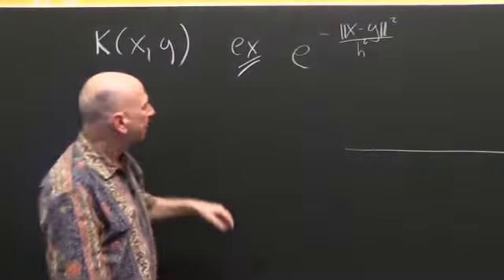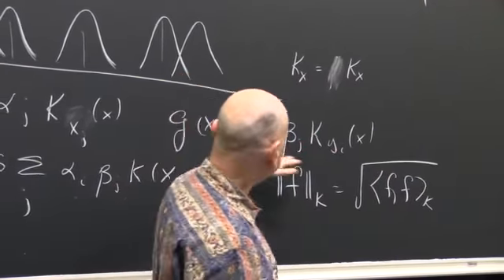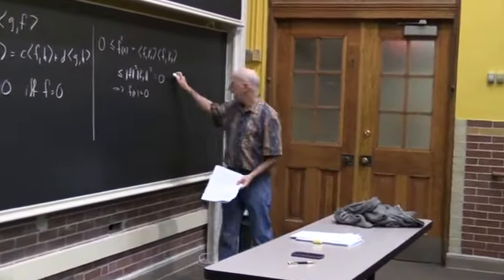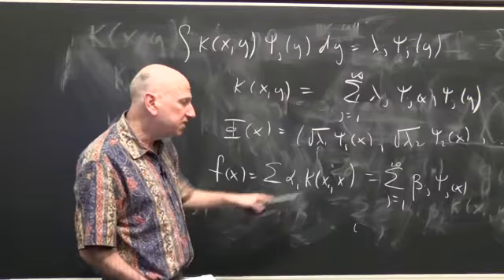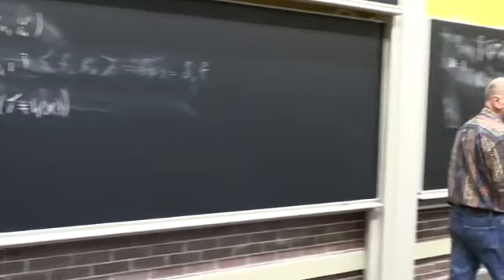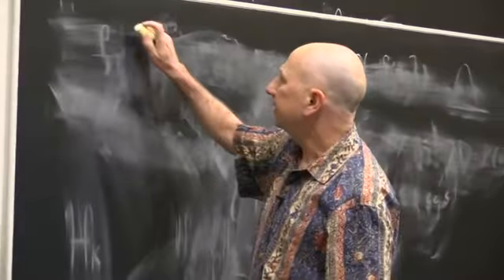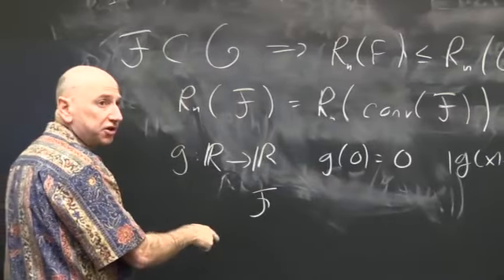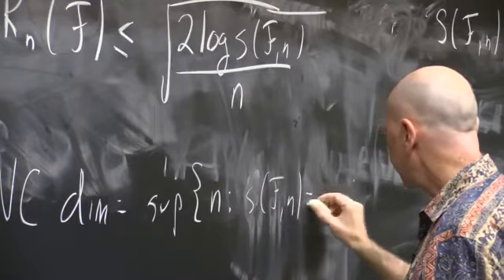Lecture 02 Function Spaces